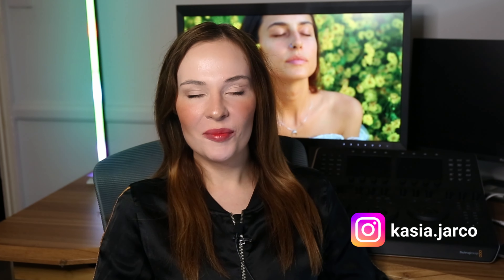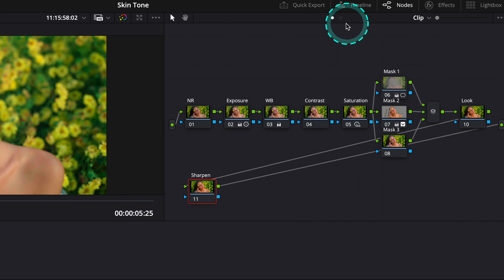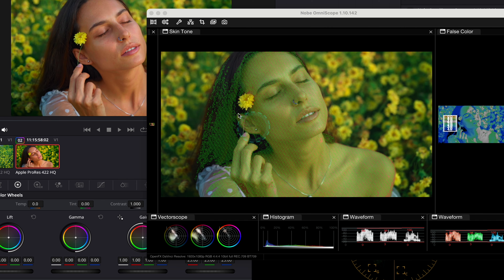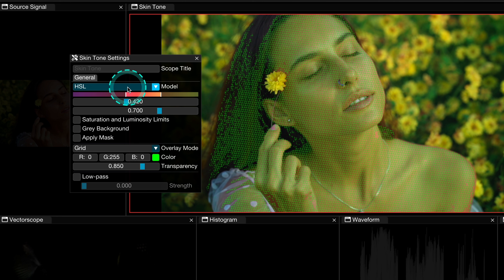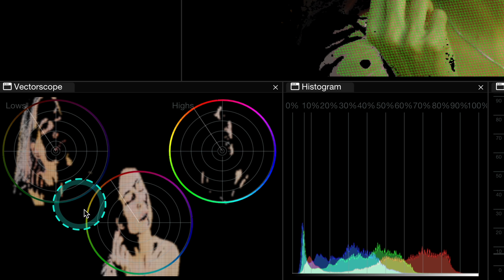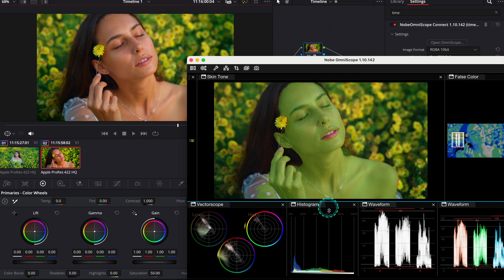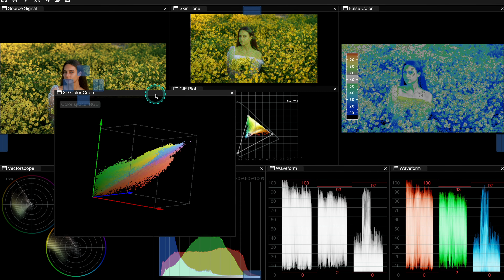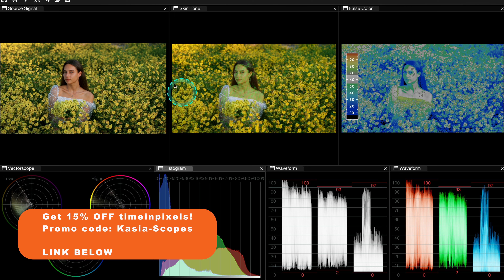Colorists’ Best-Kept Secret for Skin Tone Matching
CODE: Kasia70